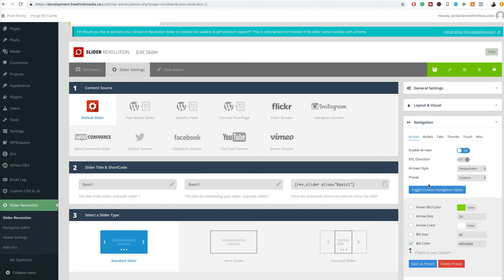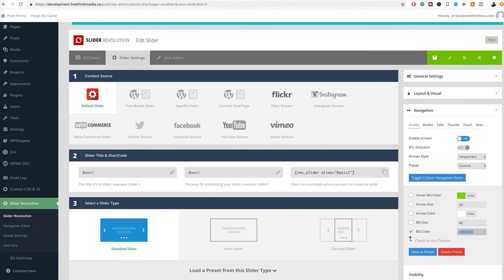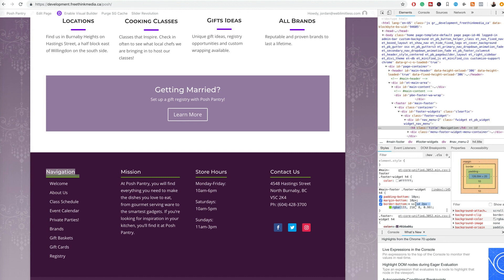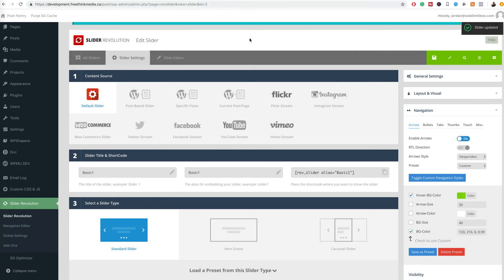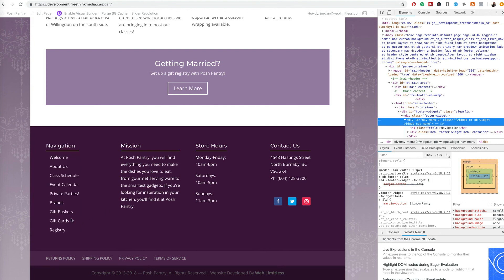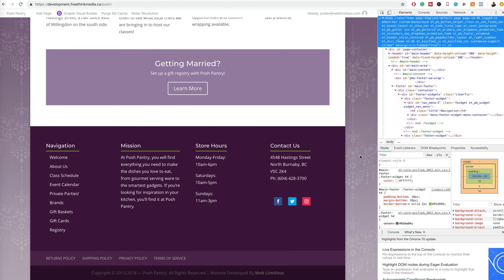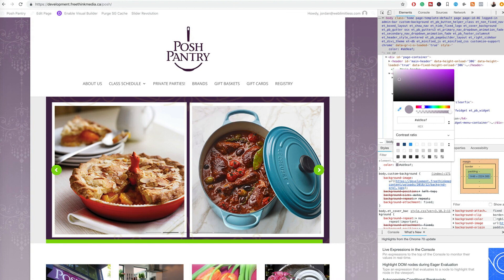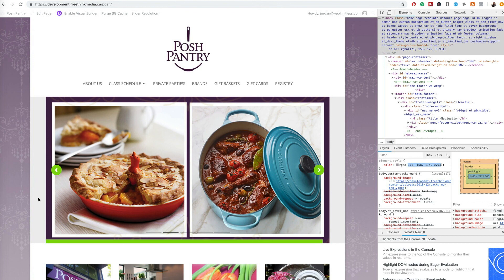Slider Revolution - Changing the Arrows Background Color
for some free slider revolution templates.

Here's a quick video on how you can change the arrows background color for slider revolution